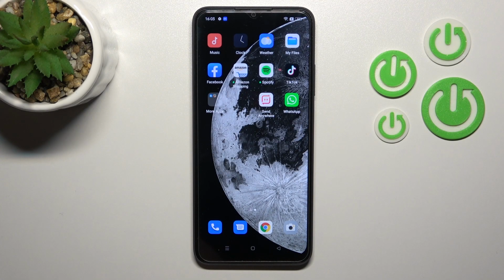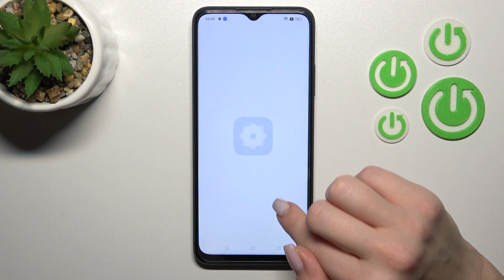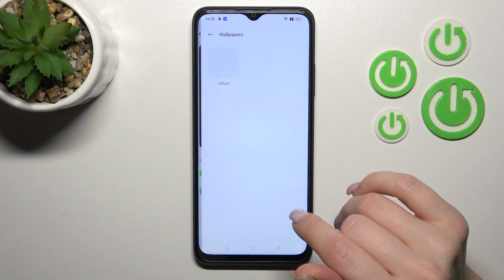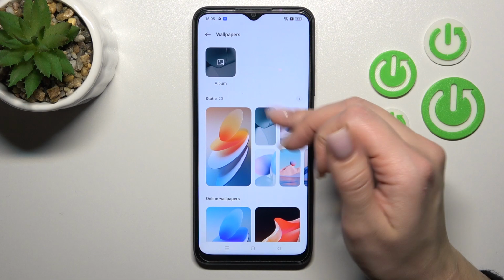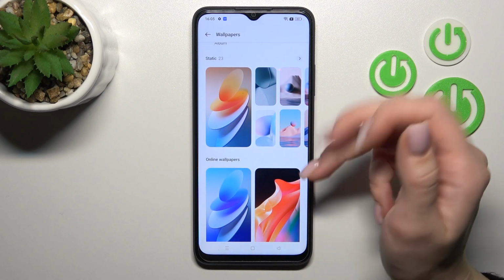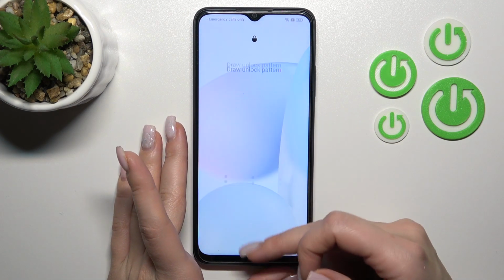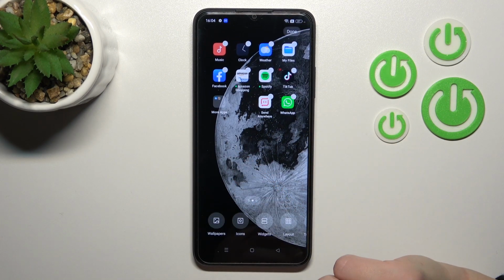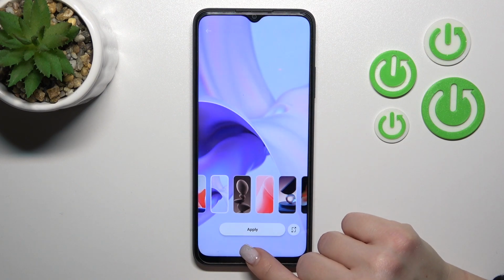How to Change Lock Screen Wallpaper on Oppo A17 – Manage Lock Screen Settings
Hi there! In order to use the phone more comfortably, it would be good to customize it, for this you can change the wallpaper on your Oppo A17. If you have never changed the lock screen wallpaper of your Oppo A17 before, then this is the moment. Just open our video tutorial and follow our Expert to see how easy it is to personalize your Oppo A17.

How to Switch Lock Screen Wallpaper on Oppo A17?
How to Personalize Lock Screen on Oppo A17?
How to Customize Lock Screen on Oppo A17?